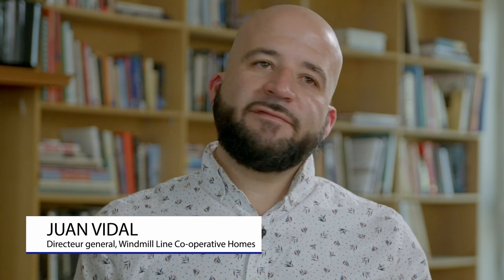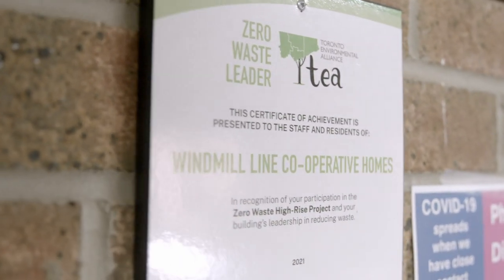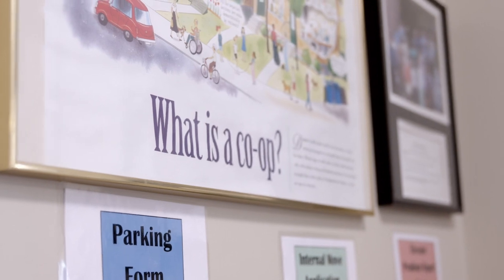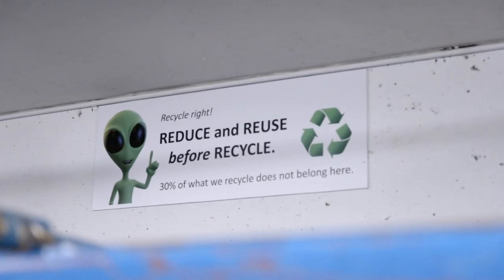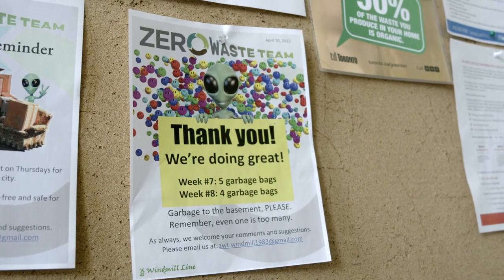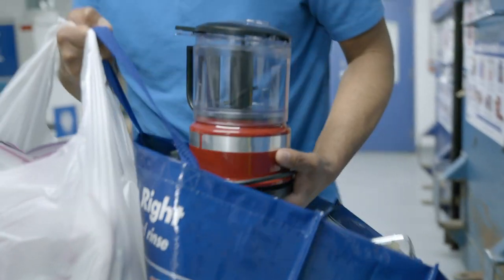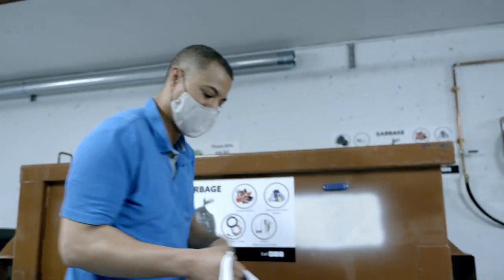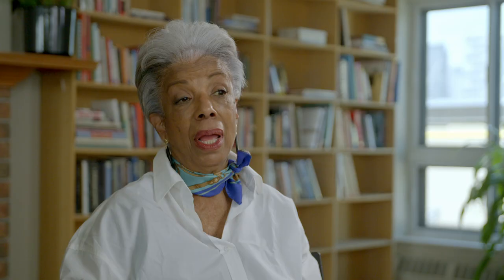How a Toronto housing co-op became more sustainable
Windmill Line Housing Co-op in Toronto, ON, is the recipient of CHF Canada's 2022 Award for Co-operative Achievement.

The co-op’s work in reducing their waste and improving their environmental sustainability is inspiring. Hear how they did it and what they’d say to other housing co-ops who are looking to become greener.